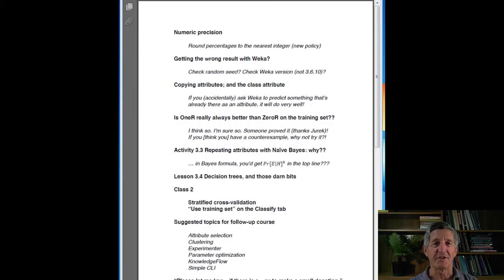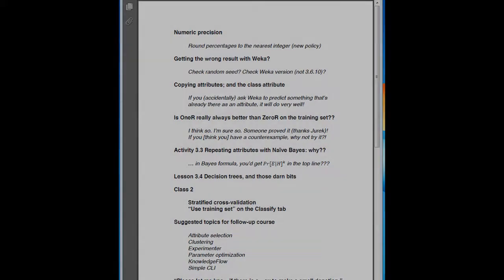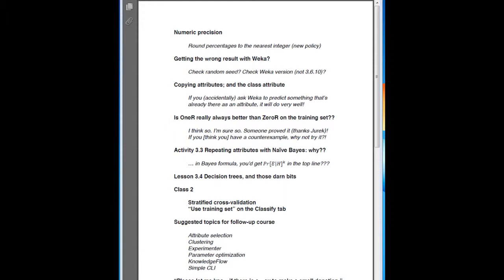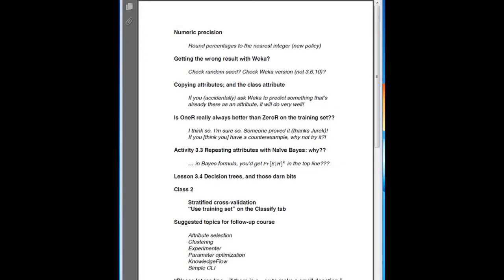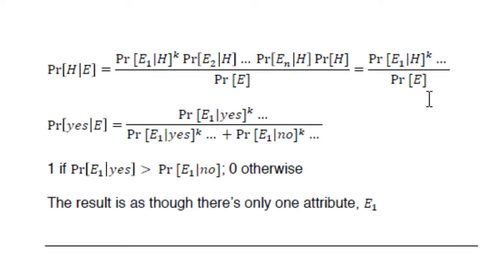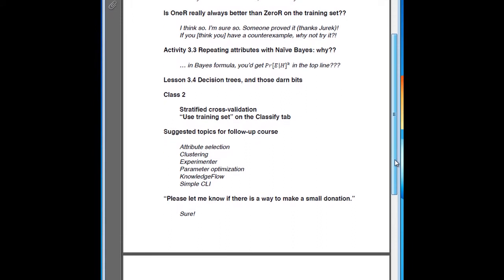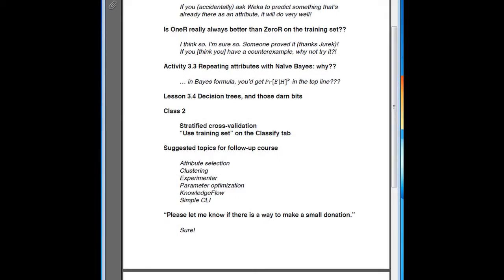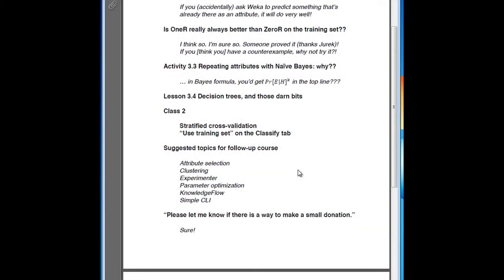21 Predictive Analytics Training with Weka (Questions)